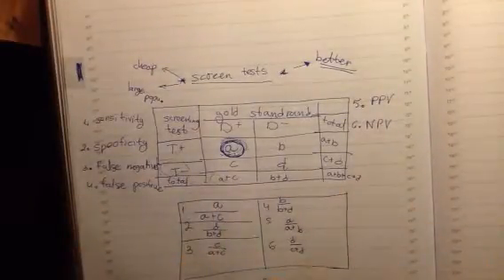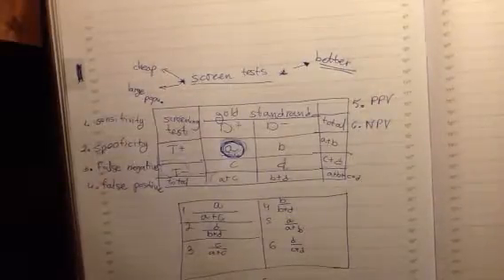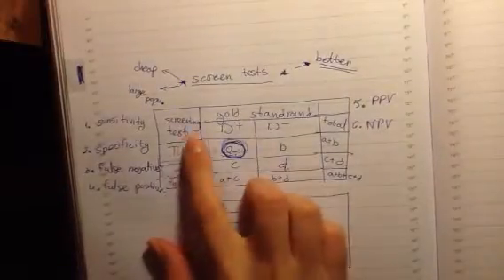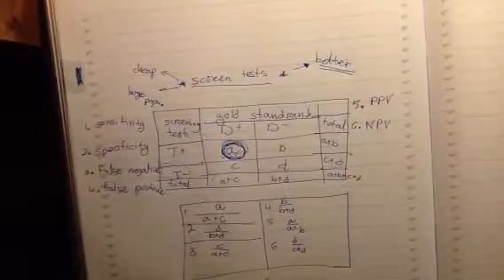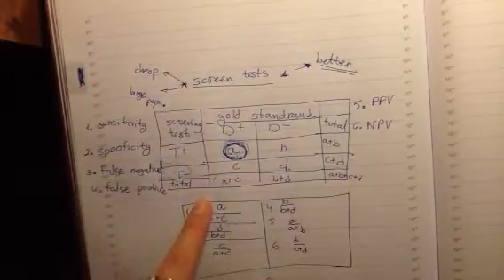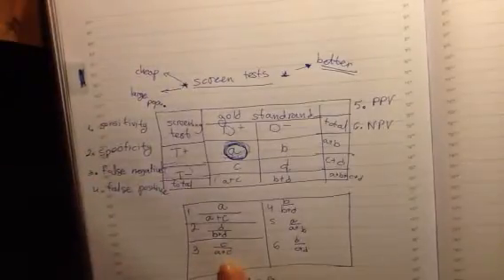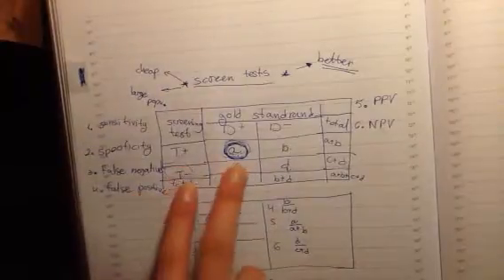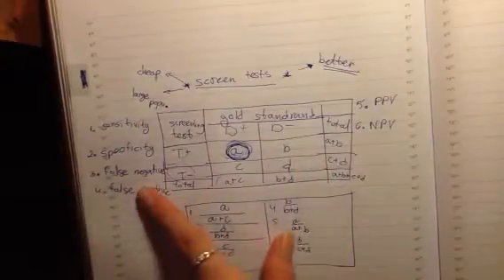Terms related to screening tests